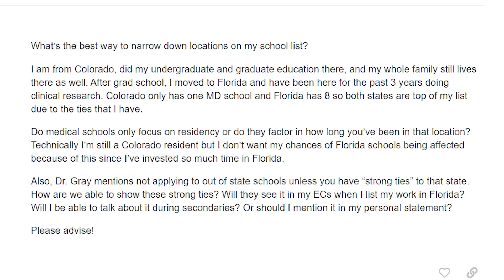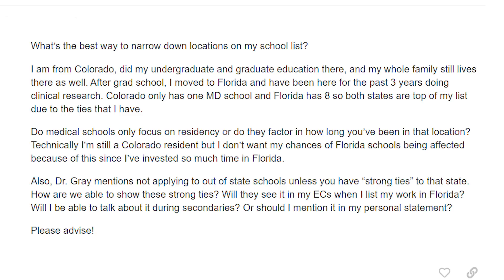Applying to Out-of-State Med Schools: What You Need to Know | OldPreMeds Podcast Ep. 244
Some med school applicants waste a lot of money applying to out-of-state public medical schools that have basically no likelihood of accepting them. So today, let's discuss what kind of ties you should have to an out-of-state public medical school in order to be a strong applicant there.

As always on the OldPreMeds Podcast, our question this week is taken from our nontraditional premed forum.

For an app that is changing the premed landscape, especially for nontrads, check out Mappd

Our student this week asks the best way to narrow down locations on their list of medical schools they're applying to. This student has ties in Colorado and Florida. Does your state residence matter for med school apps? How can you show your strong ties to the states you're not a legal resident of?

In my answer, I touch on:
• Public medical schools vs private medical schools and how many out-of-state applicants they typically accept.
• What constitutes a strong tie to a state? Having family connections in the area? Having taken a vacation in the area before? Having grown up in that area?
• The rules for Texas medical schools accepting max 10% out-of-state students.
• Does a high MCAT score help your chances as an out-of-state applicant to med school?
• Communicating your ties to an area in secondary essays and on your application.